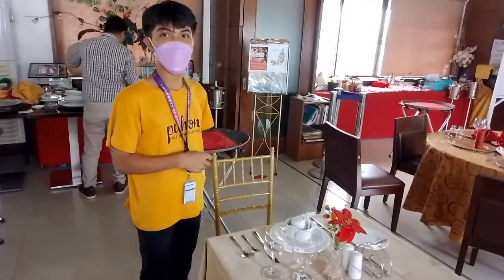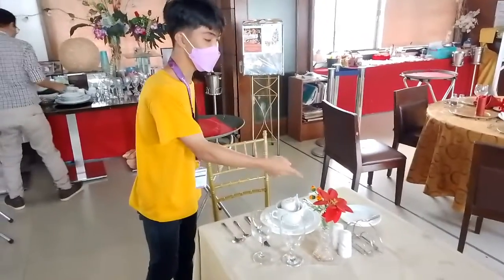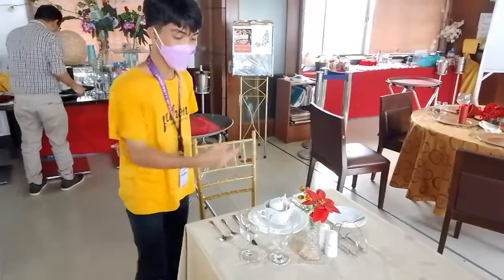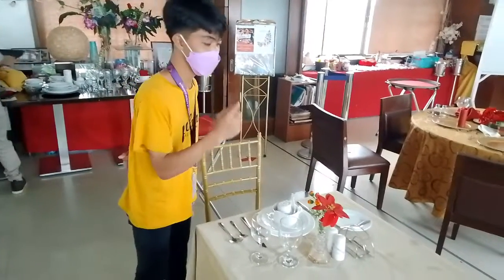ORGANIZING A LUNCH TABLE SET-UP!